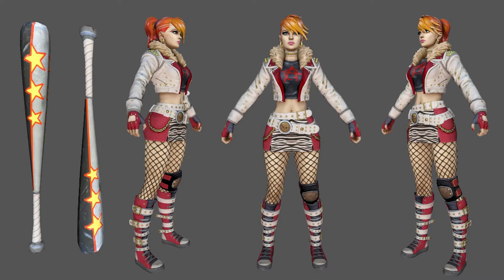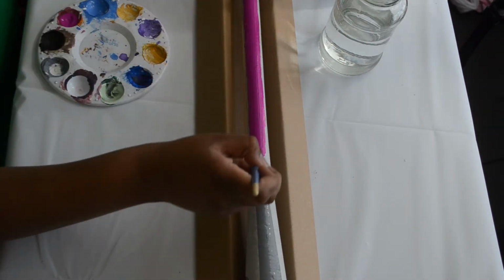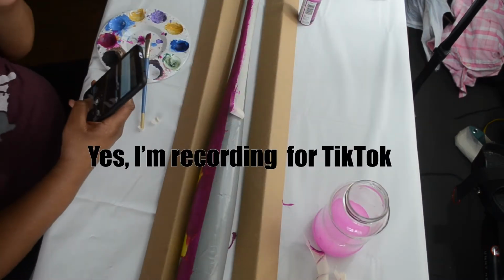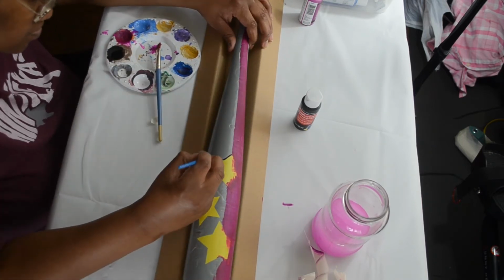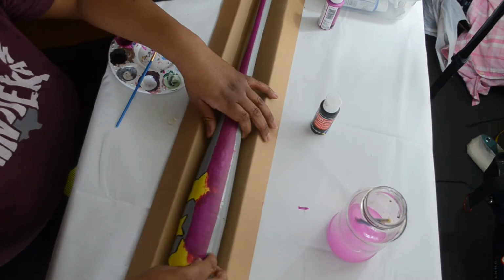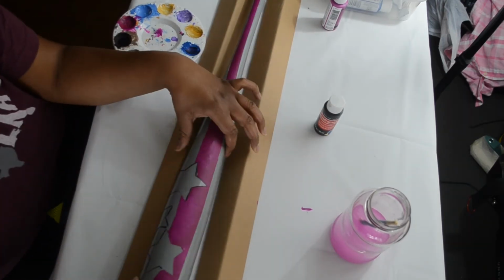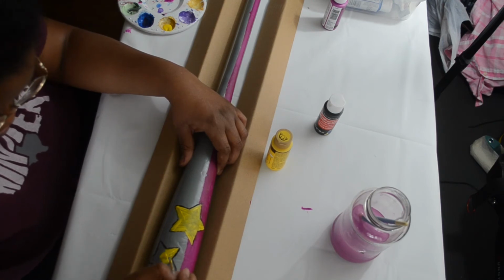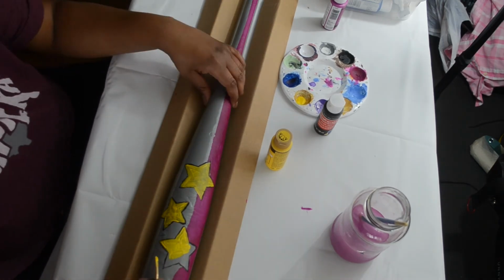Building Bellona (from Smite) : Anarchist Bat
This is the first video in a set that will follow me in building the costume for the Smite god Bellona in the anarchist skin. Currently the bat has been completed.

If you’d rather make money and would like 2 free stocks( I also get free stocks) , click the link below and let me refer you to Webull